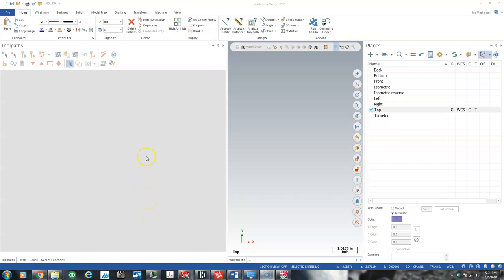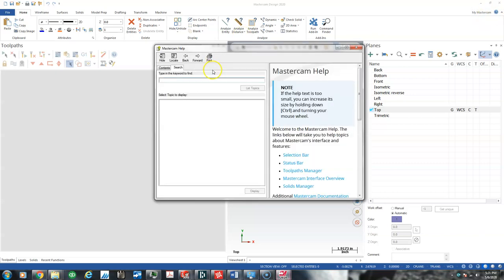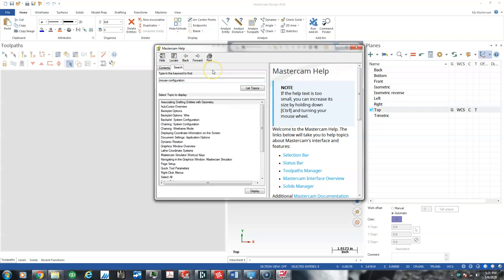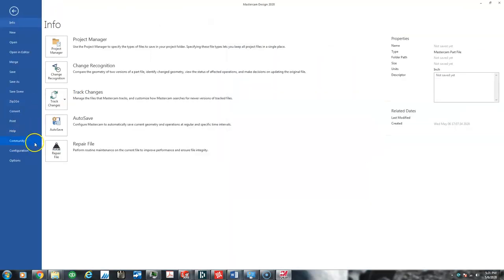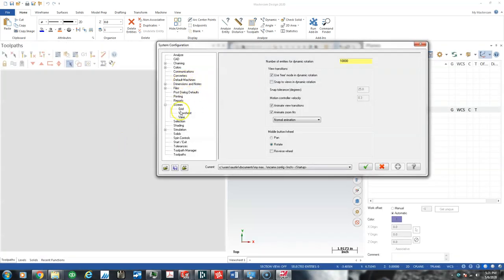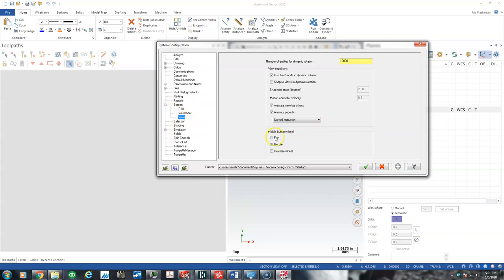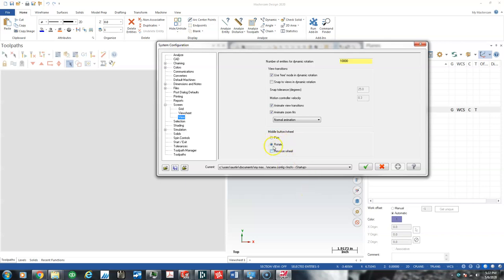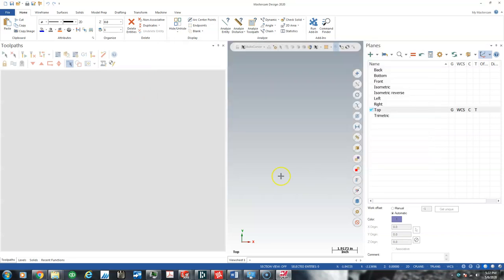Mastercam 2020 Mouse Wheel rotate or pan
Don't worry the useless help function can be overcome by random victims like me who find the solution and put up a video to resolve Mastercam's failure to make the software user friendly.   In this video we cover how to get the center mouse wheel to rotate without calling your maintenance people to get put in a que.